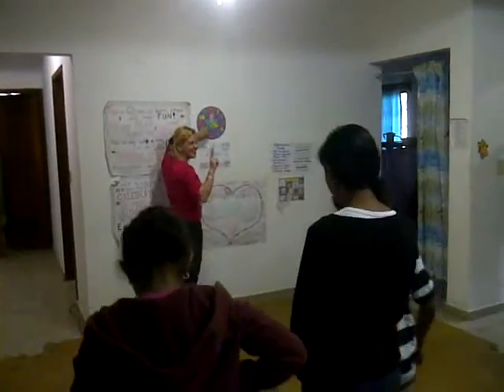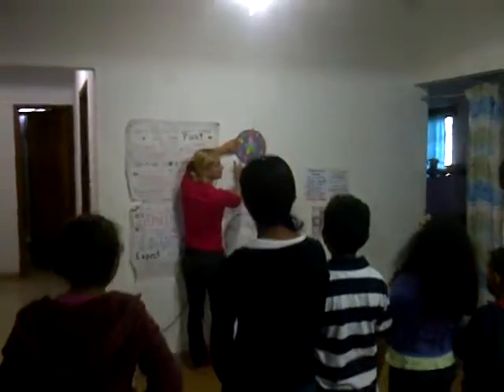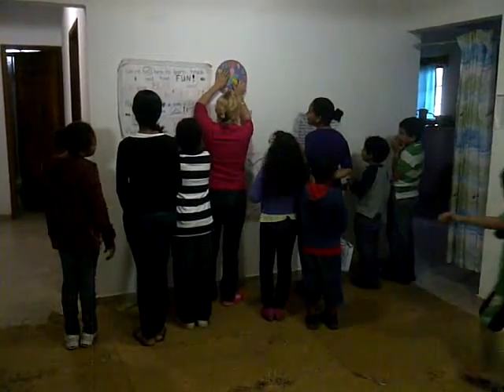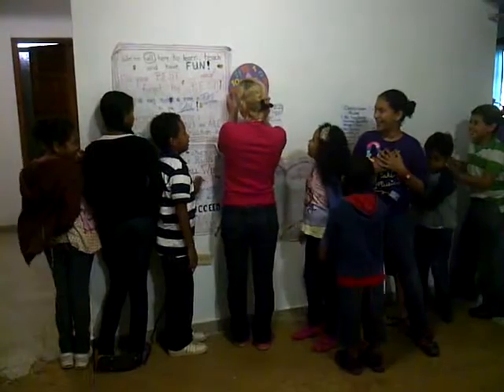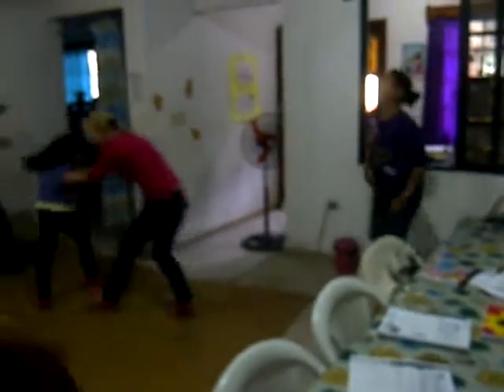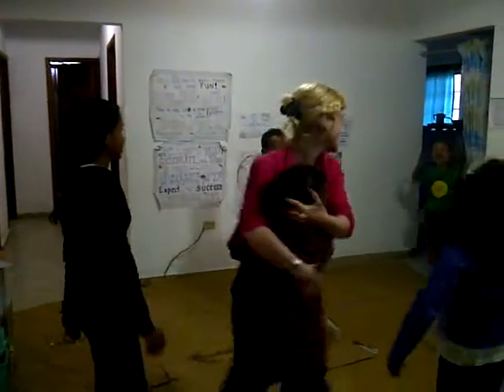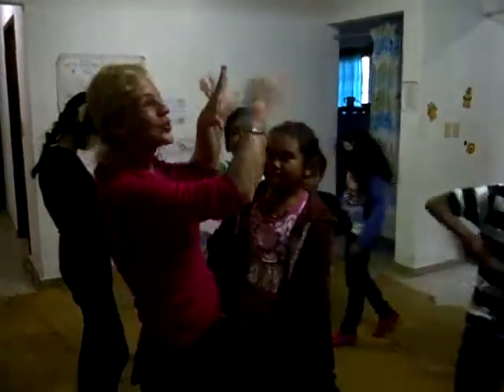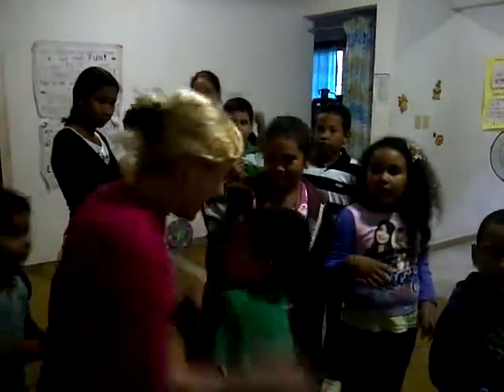What time is it game - English Language Games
One of my favorite English learning games for kids! "What time is it?" ESL game is very fun as you'll see in the video!